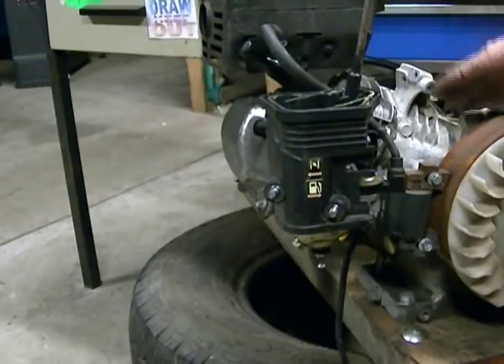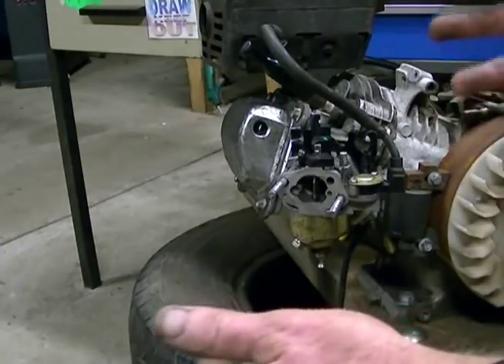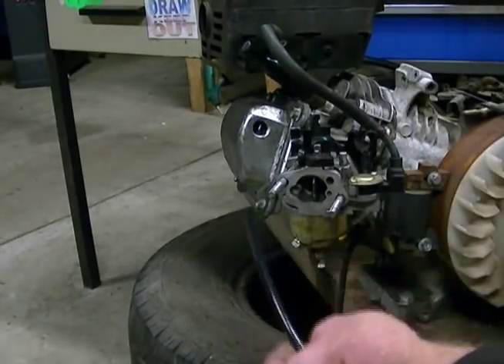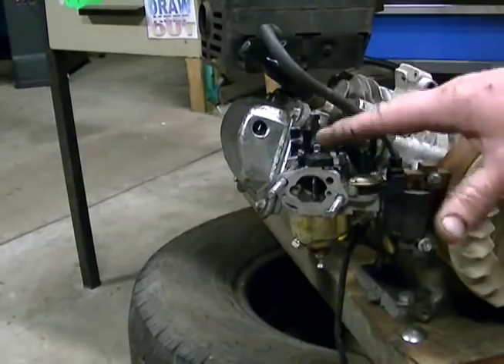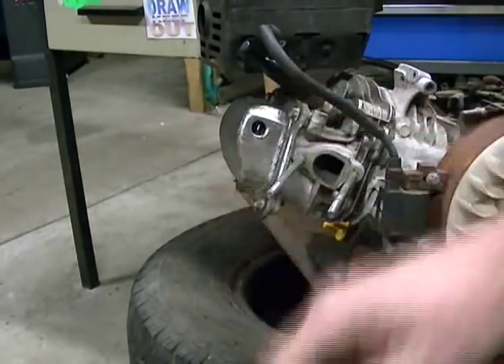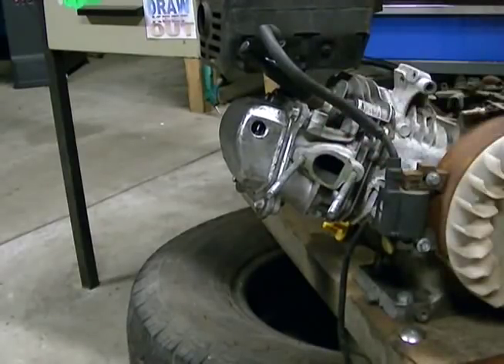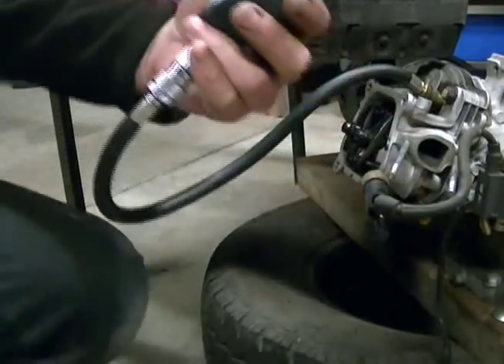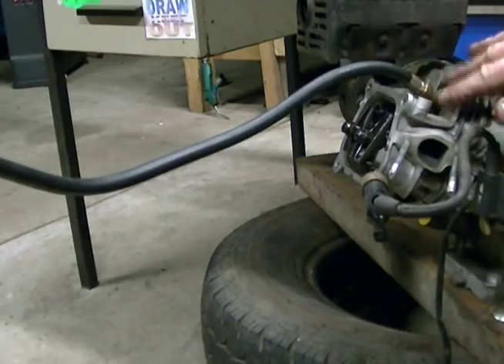HHO engine tips and tricks.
A video showing how to best inject your HHO into a carburetor engine.